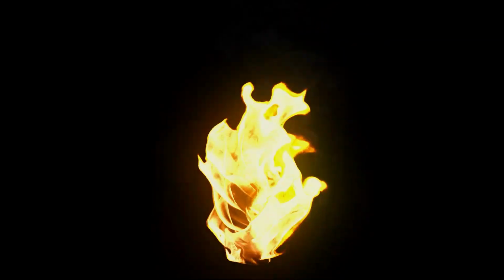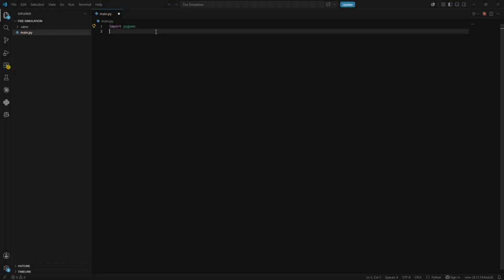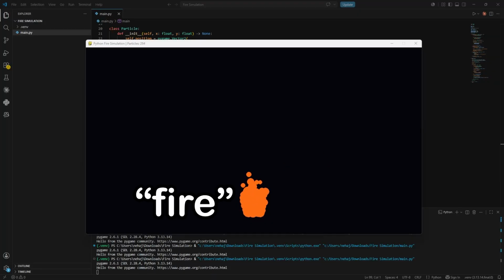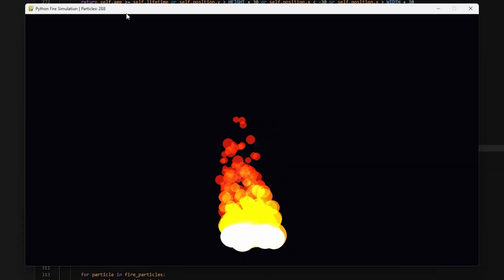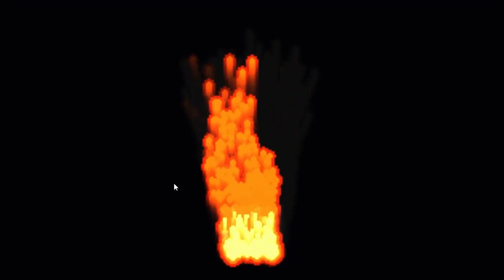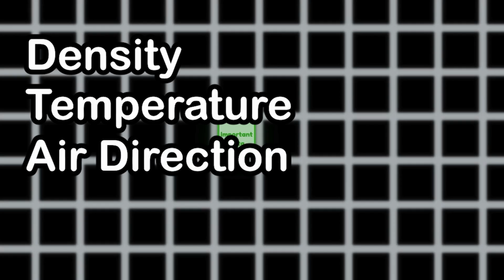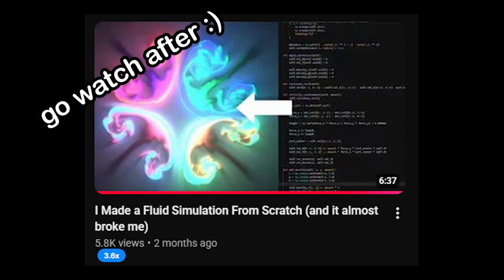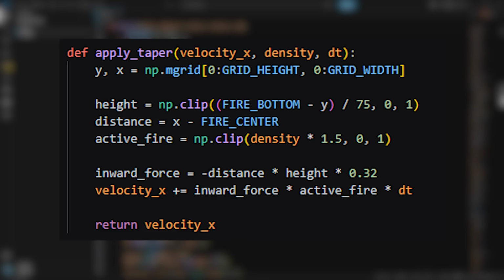I Made a Fire Simulation From Scratch (and it almost broke me)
This video is FIRE (get it hahahahah)

anyways like and sub for a cookie :)